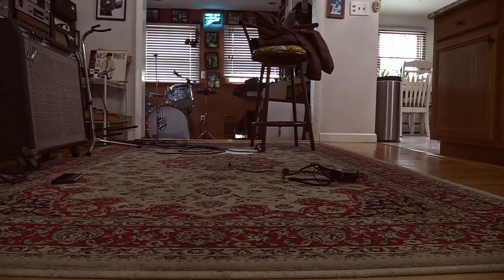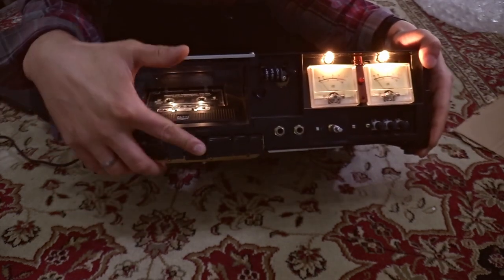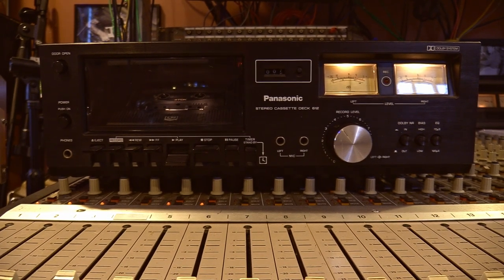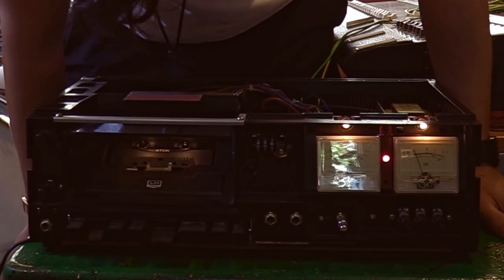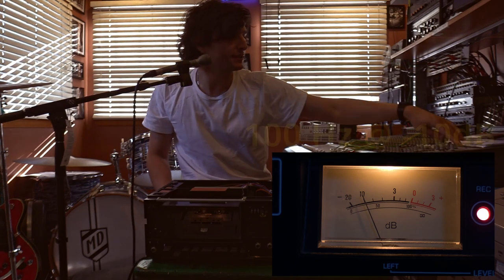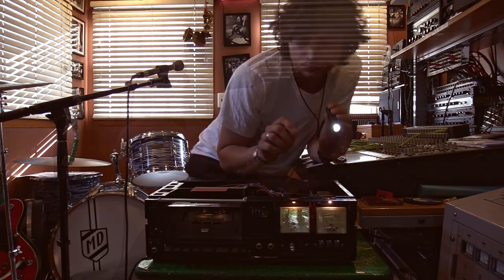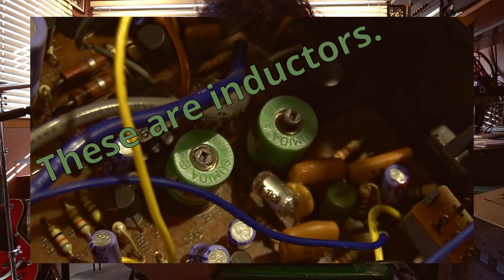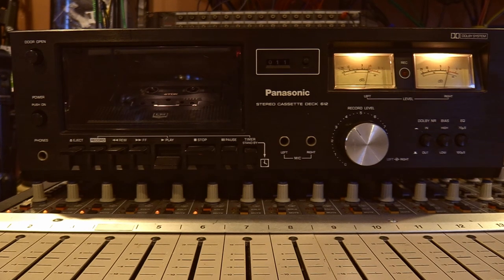Garage Audio Repair: Fixin' and Calibration' a Cassette Deck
I love the smell of tape in the morning.

Today we are repairing and calibrating a Panasonic 612US cassette deck. Hope you enjoy.

~Chapters~
0:00 - Intro
1:00 - Mechanical Repair
7:18 - Calibration Process
21:44 - Mixdown Sound Test